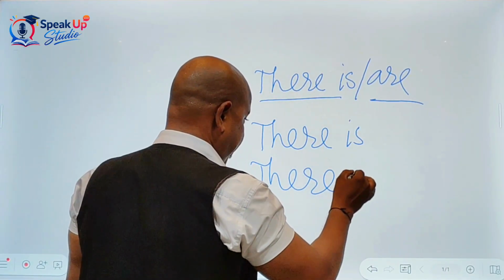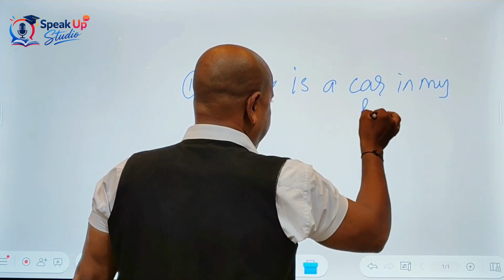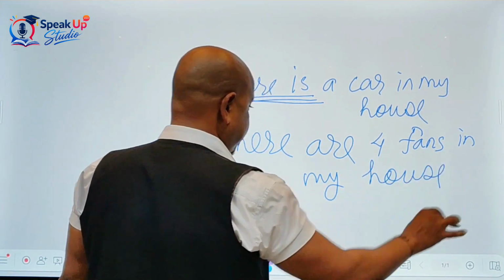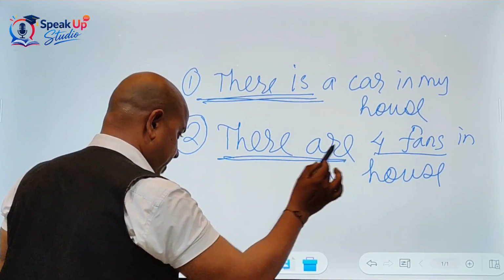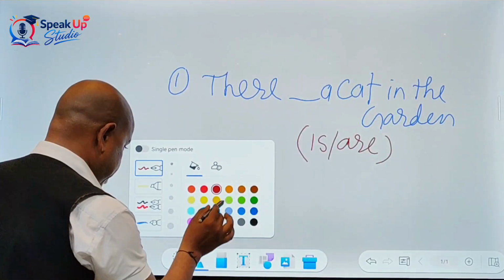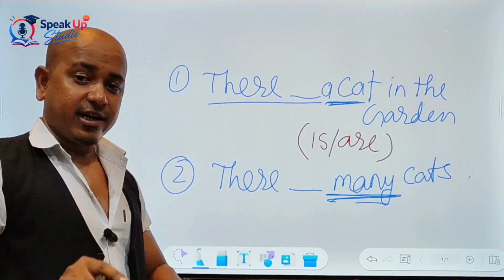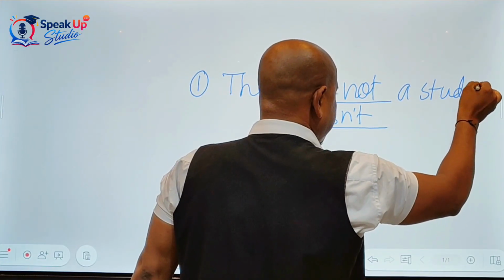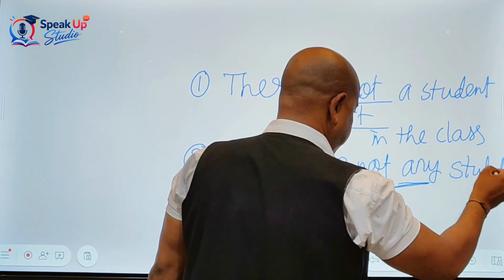Learn There is and There are in 5 minutes